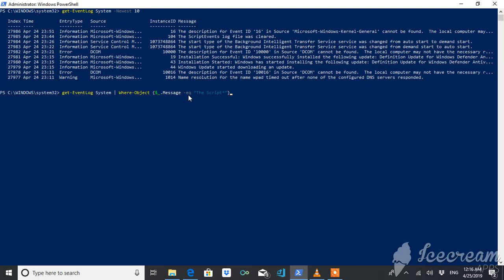Getting logs from Event Viewer by using PowerShell cmdlet Get-Eventlog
This video is about getting details of eventlogs from Event Viewer by using PowerShell cmdlet Get-Eventlog